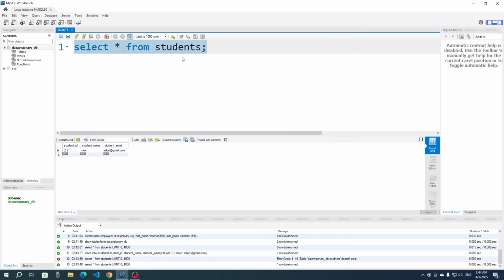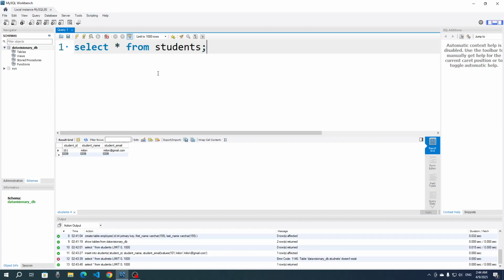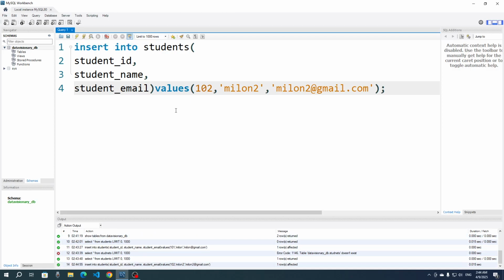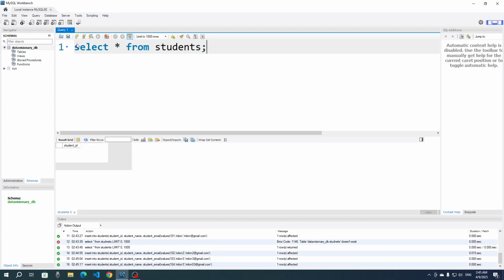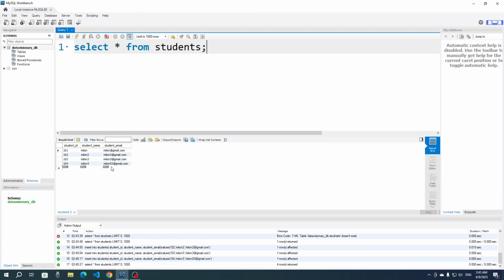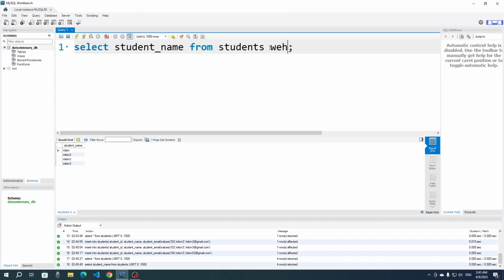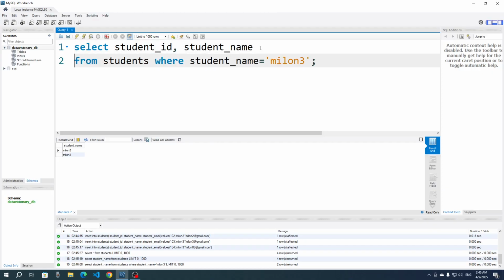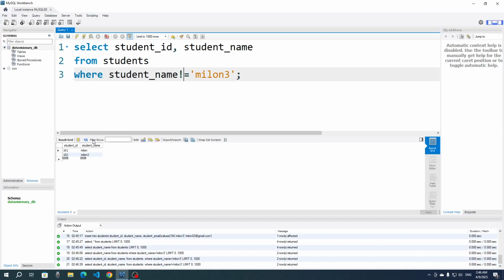05 how to fetch data from a table in MySQL